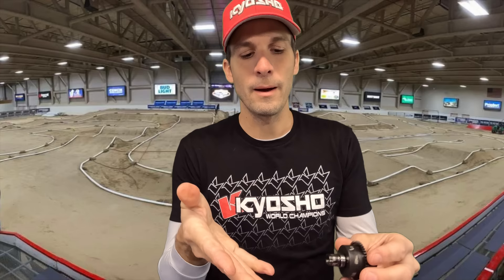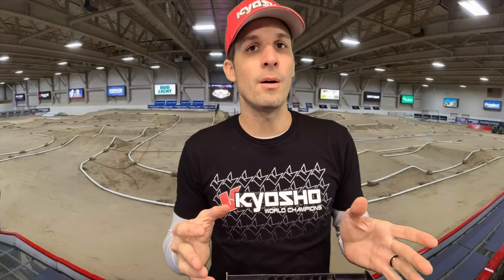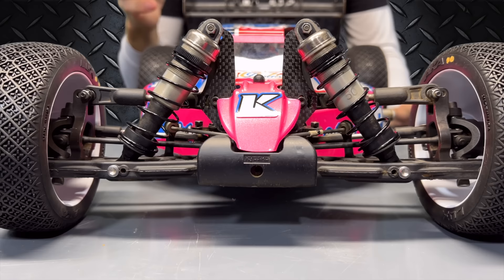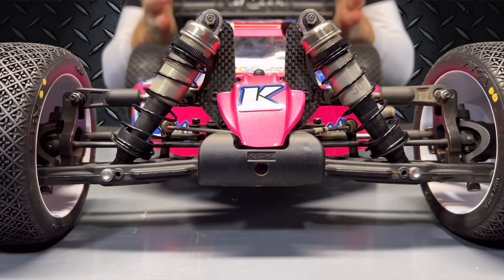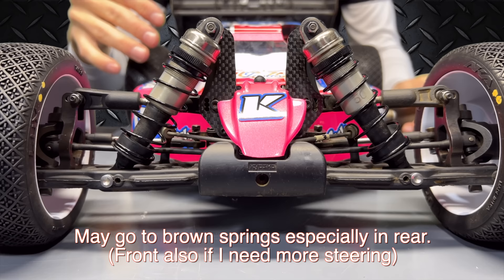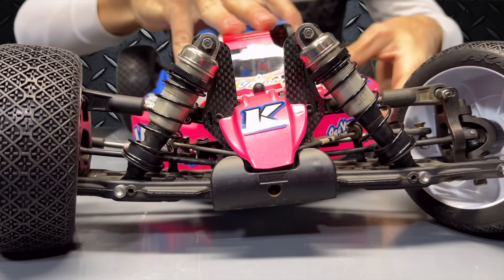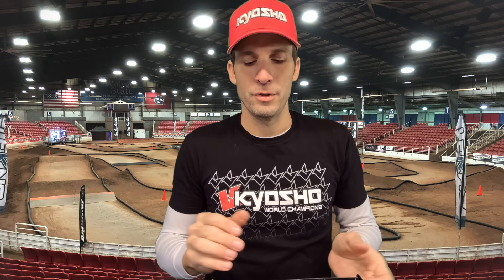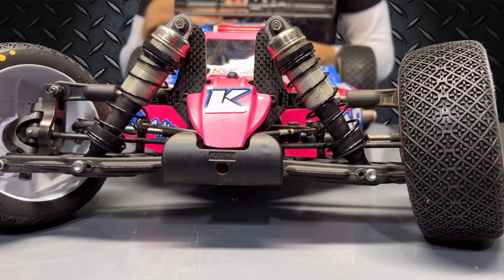Go Faster on Rough and Bumpy R/C Tracks [Beginner Tutorial with Ryan Lutz of LutzRC]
I share about set-up changes to make when going from a normal baseline set-up to a rough track or bumpy track set-up to get the most performance and ease of driving out of your 1/8th Off-Road R/C Car.

IFW638 (12/18 diff gears) (Will also require the cross pins IFW621-01